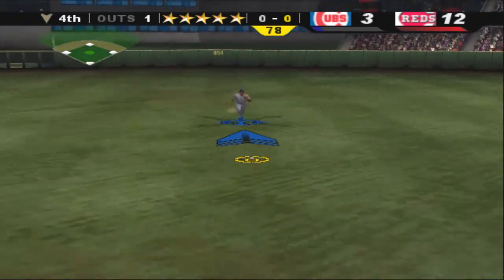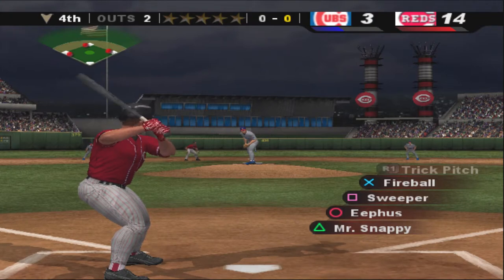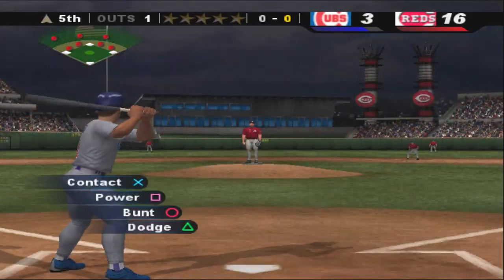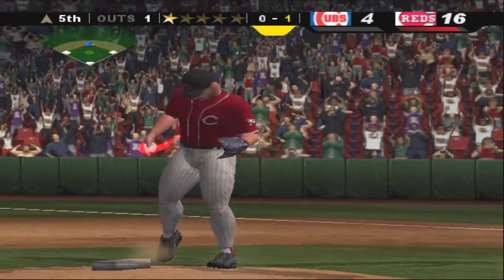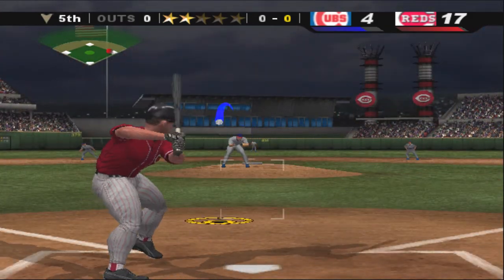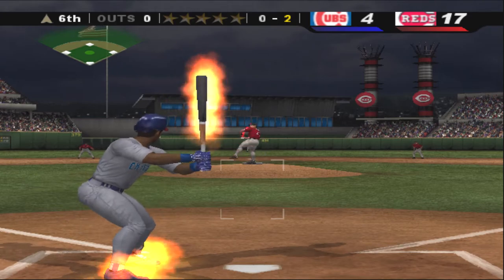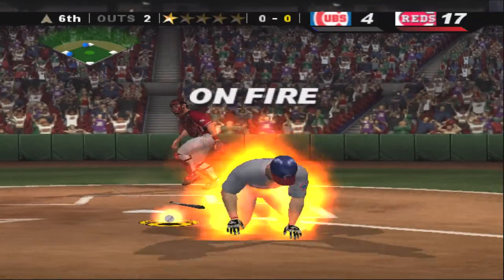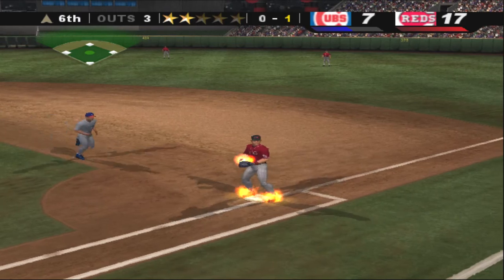MLB SlugFest Loaded Part 3